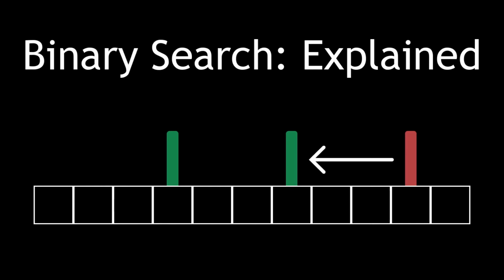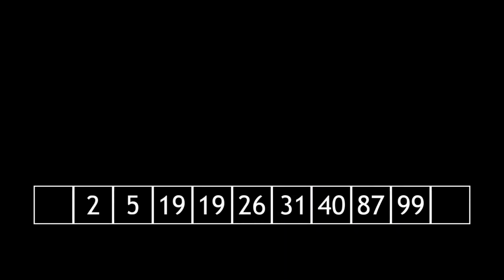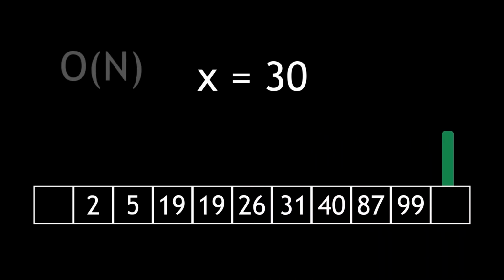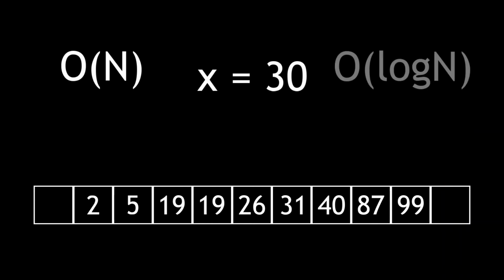How Binary Search Works | Algorithm Explained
This video will explain you how binary search algorithm works with a couple of examples.

There will be no additional commissions for you but I will get 20% cut of your commissions.